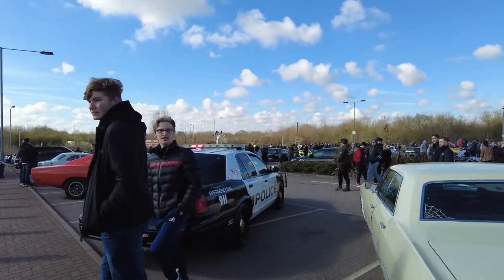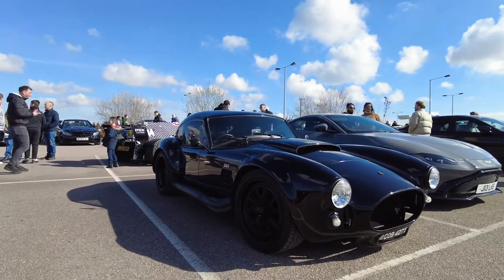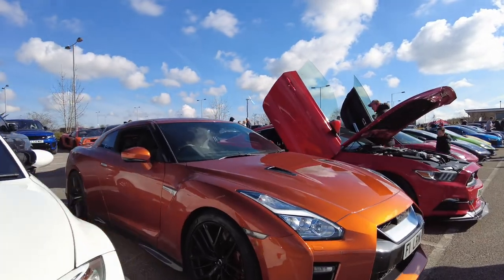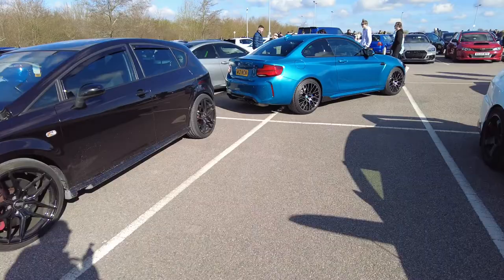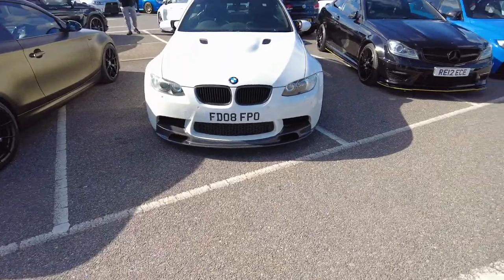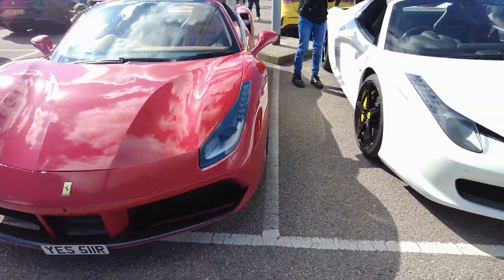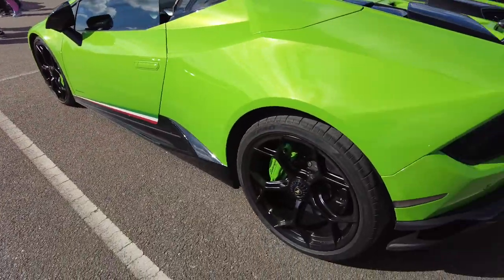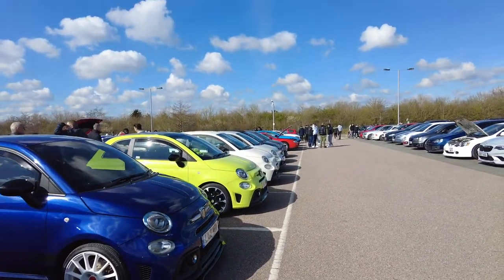Essex Car Meet walk around Vlog part 2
Hey All, here it is part 2 of my Essex car meet vlog. As you can see plenty of beautiful cars in attendance. Only focused on cars that got my attention.